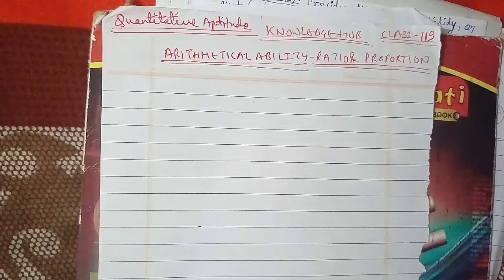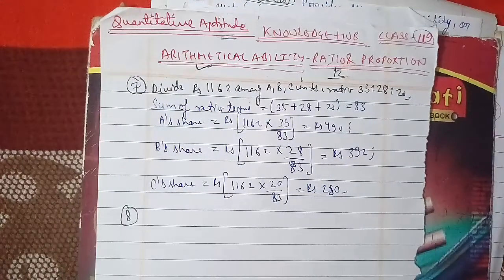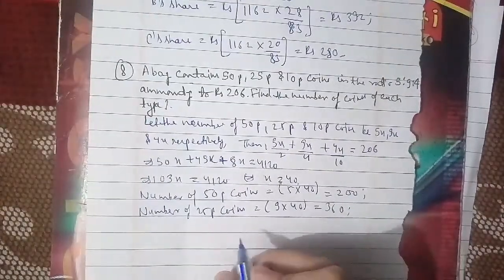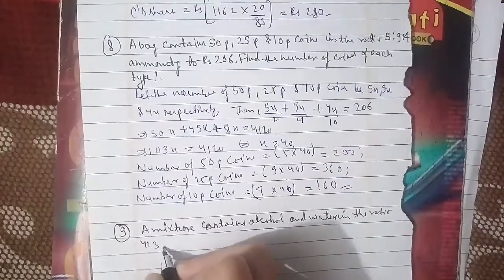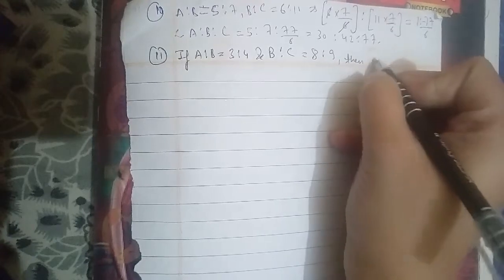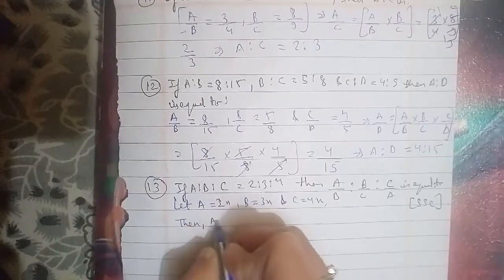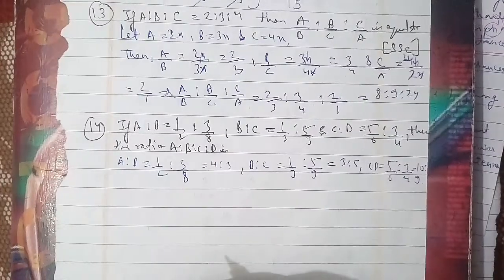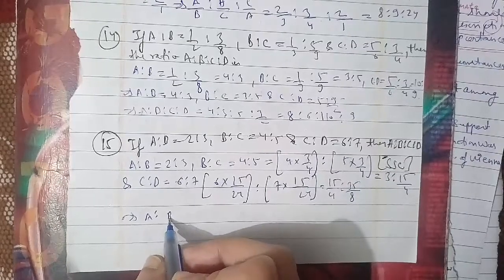Part-119-Quantitative Aptitude-Arithmetical Ability-Ratio & Proportion-important question-SSC,RRB,RB